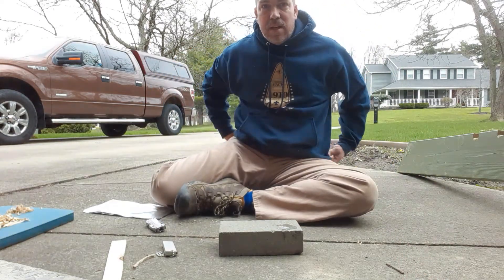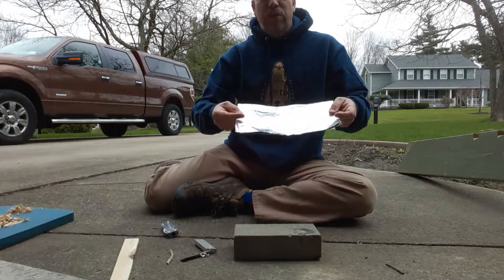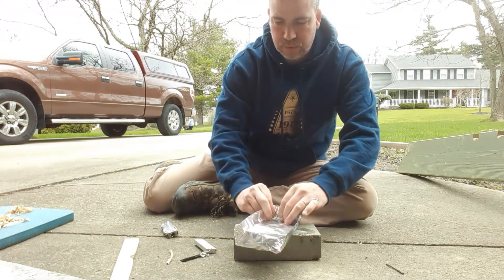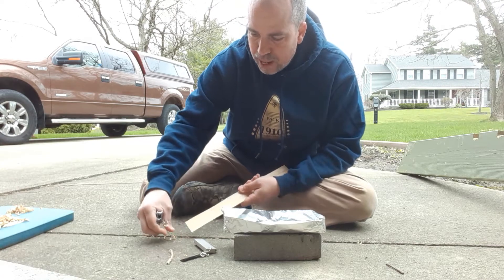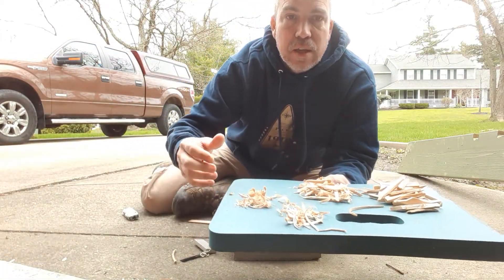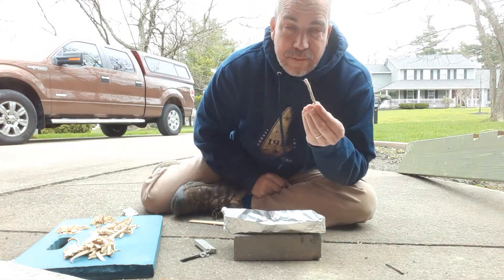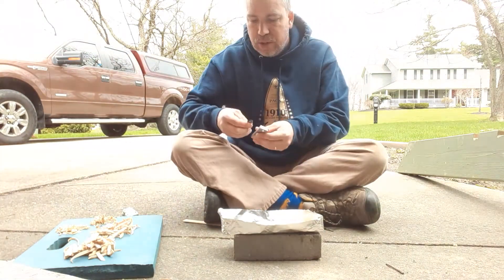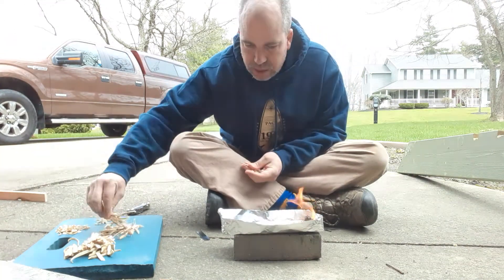Scout Skills 1 (fire building)